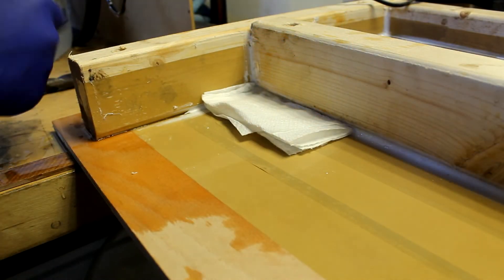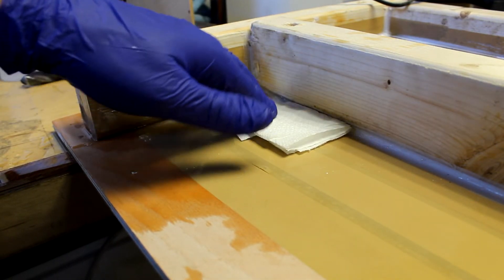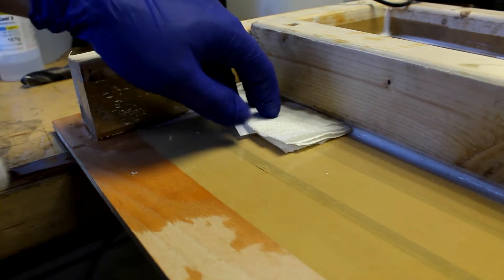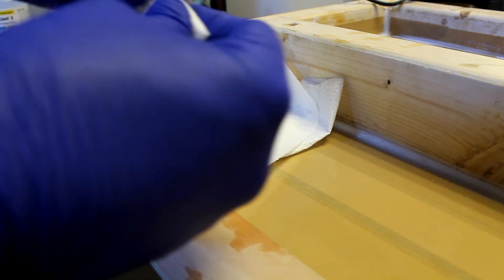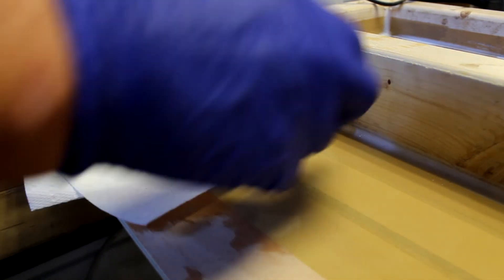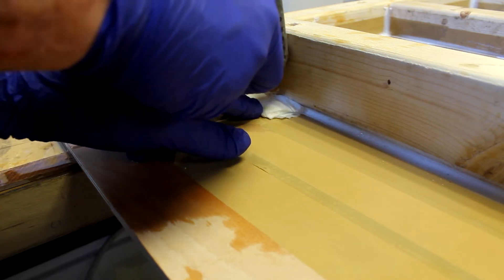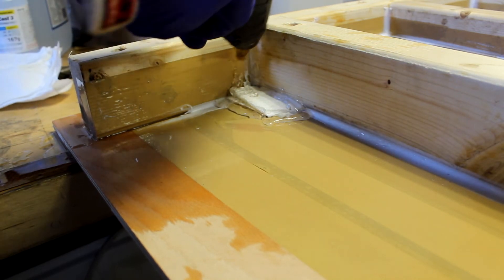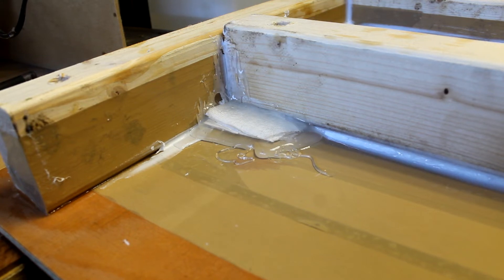HOW TO FIX A RESIN LEAK QUICK !!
Quick vid on how i plugged the epoxy resin leak on my mould.